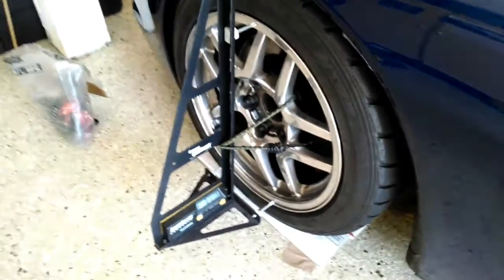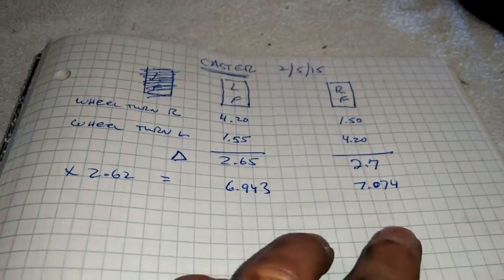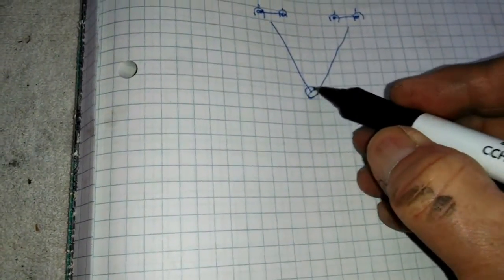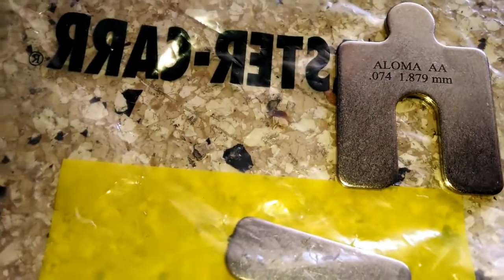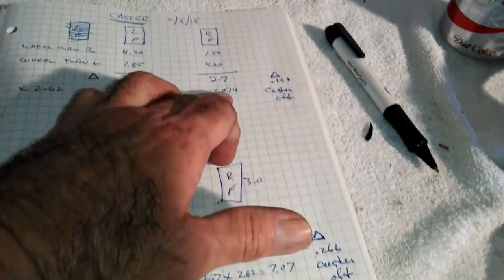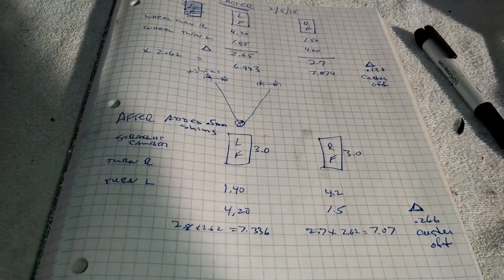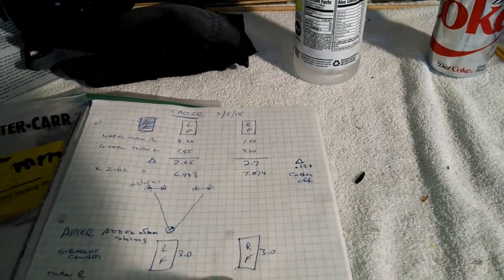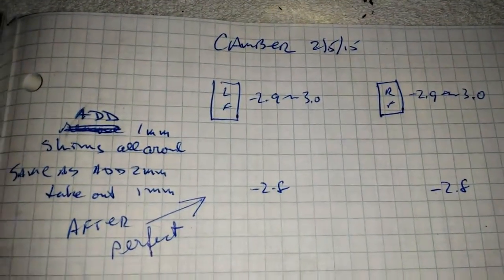Corvette alignment setting caster by froggy